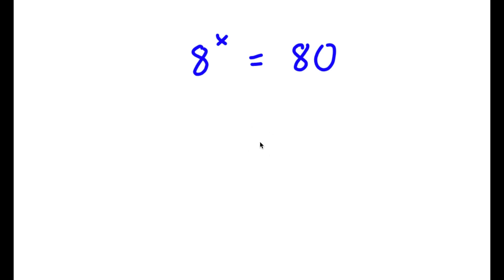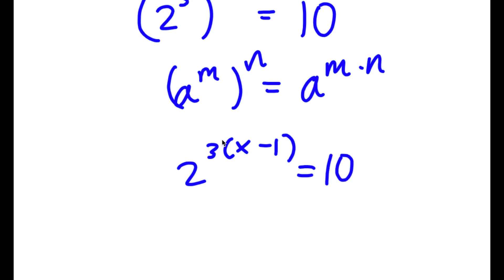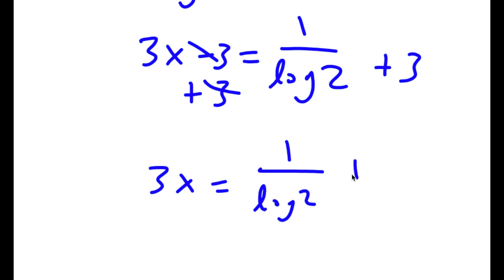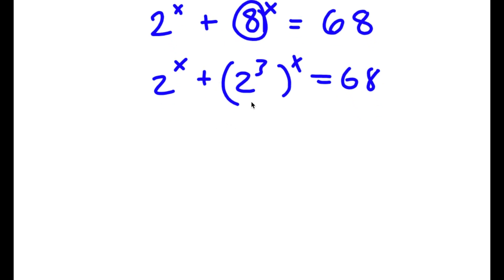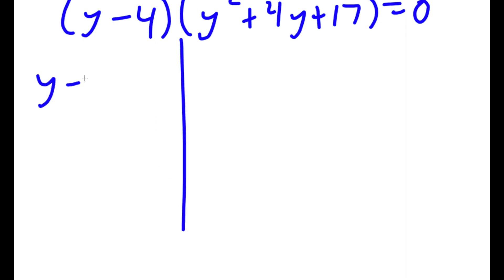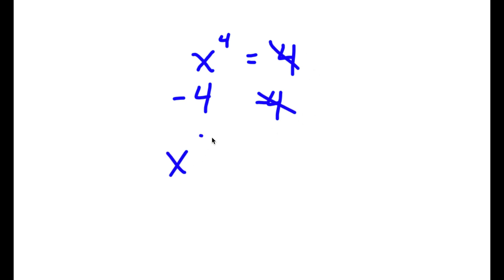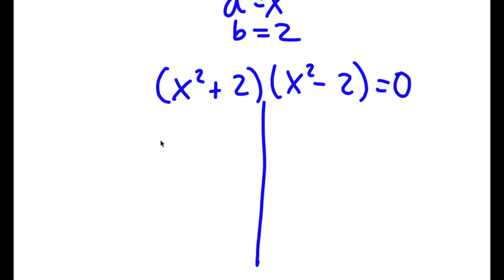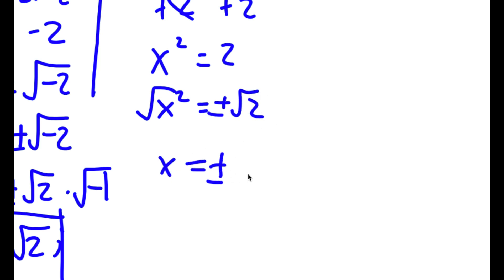A Simple Problem Thats Not So Simple | A Nice Exponential Equation